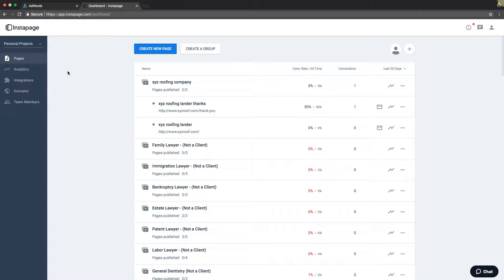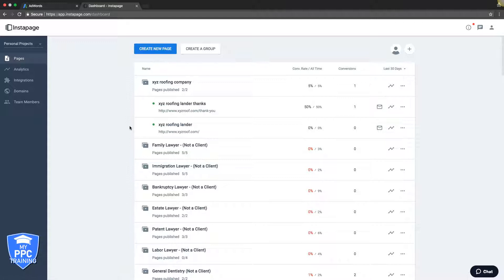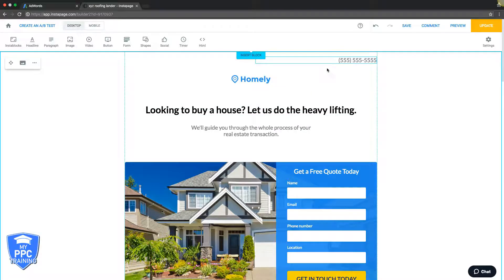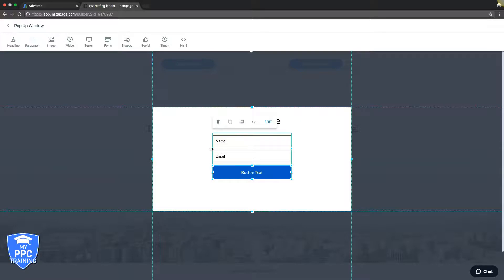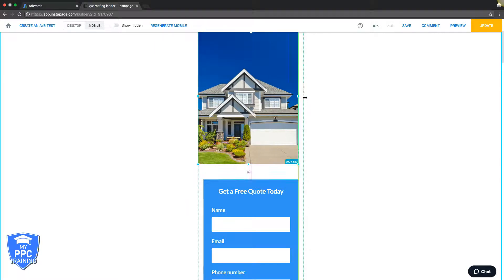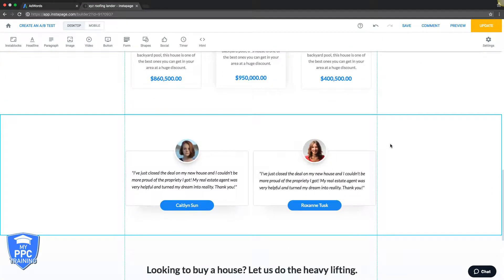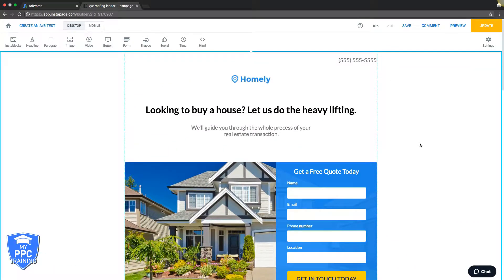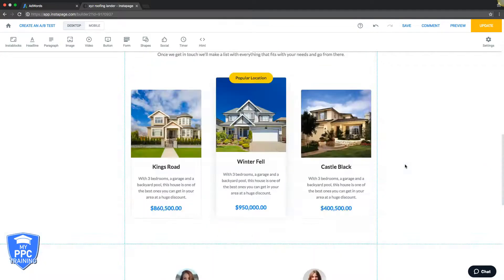Adwords Landing Page 🔥 How To Build A Landing Page For Adwords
Adwords Landing Page Tutorial - How To Build A Landing Page For Adwords. In this Adwords tutorial we walk you through how to create an Adwords compliant landing page. Having a proper, high converting, Adwords landing page is vital to the success of your Google ad campaign. In this video well show you why YOU much be using an Adwords landing page in your Adwords campaign. We'll reveal why you must have a landing page for Adwords.